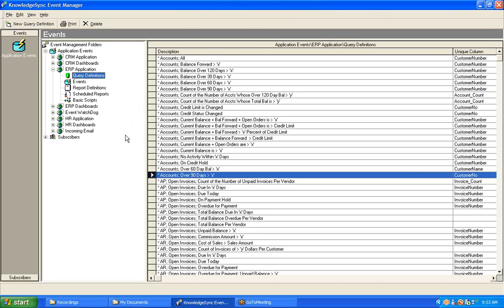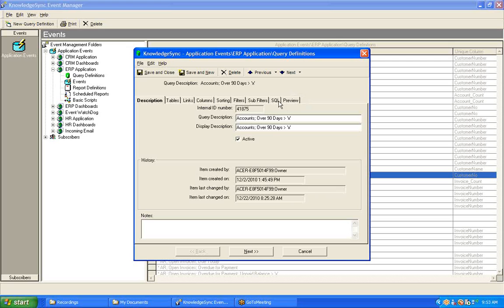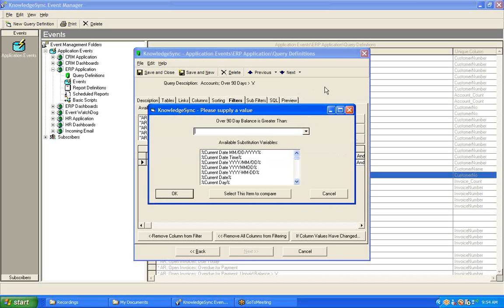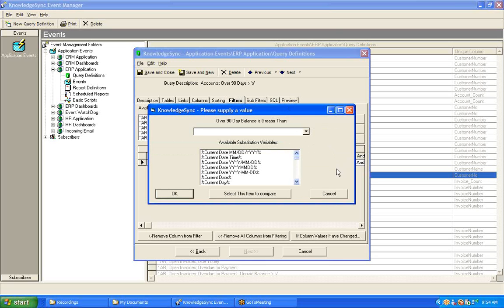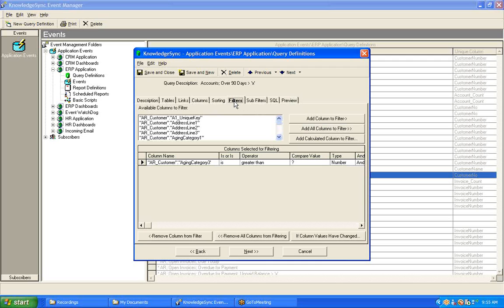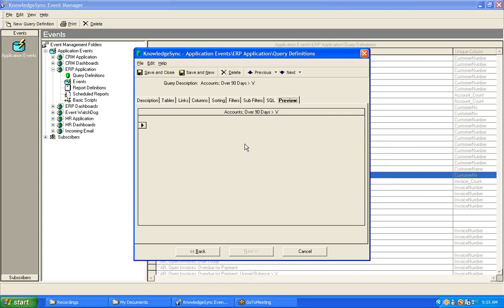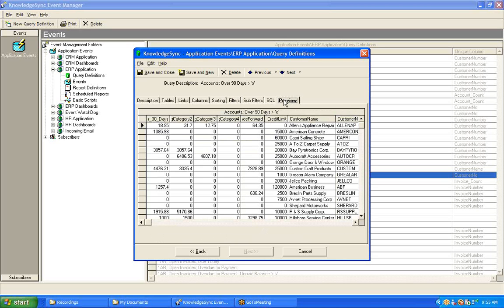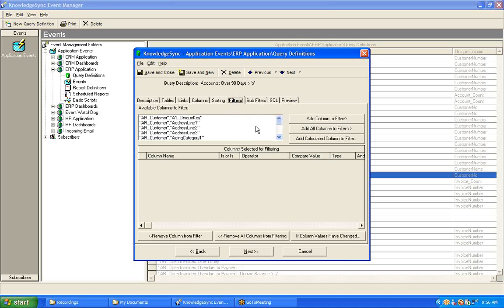KnowledgeSync Training: Query Design: Preview